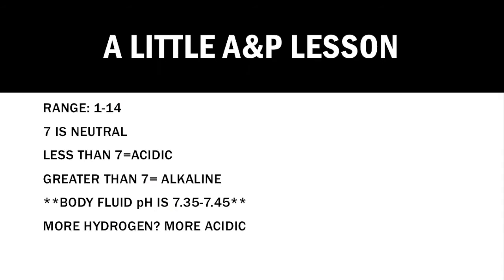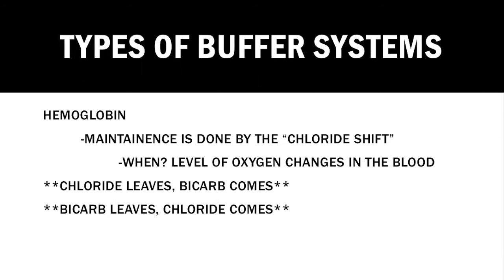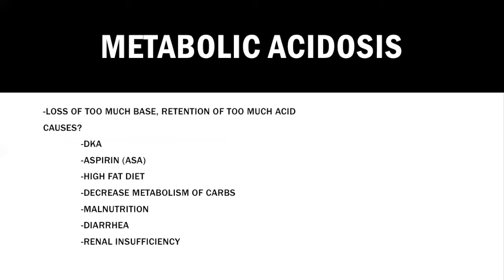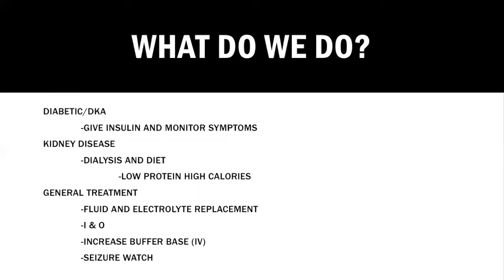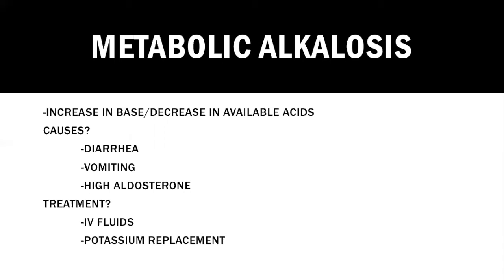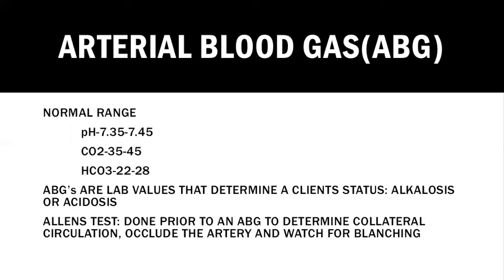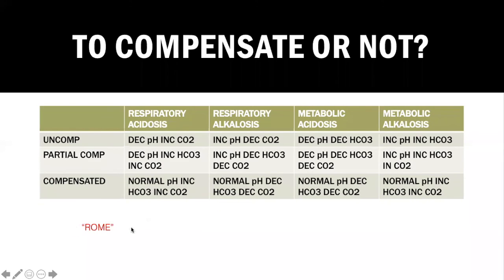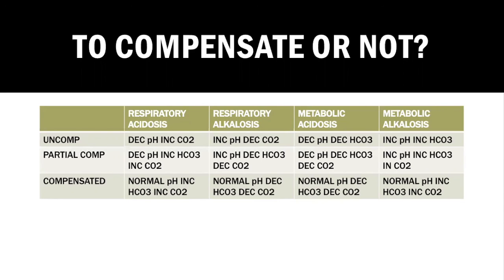ACID BASE BALANCE!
WELCOME BACK AND SORRY FOR THE WAIT!

Todays lesson is on Acid Base Balance